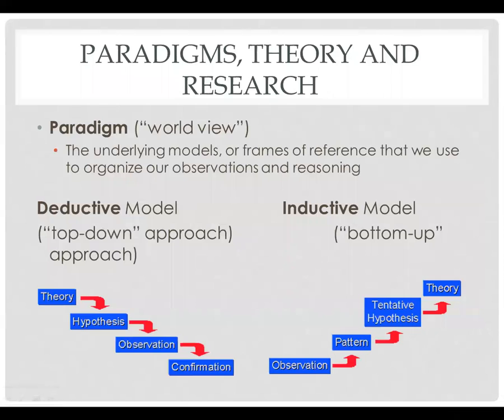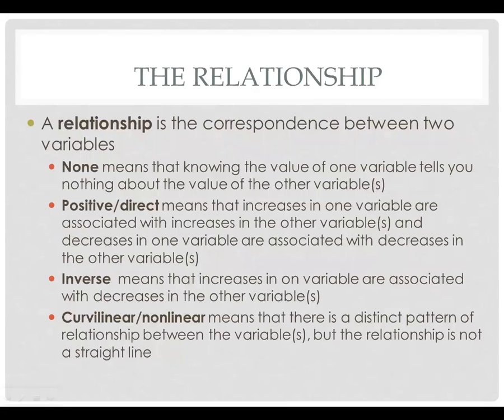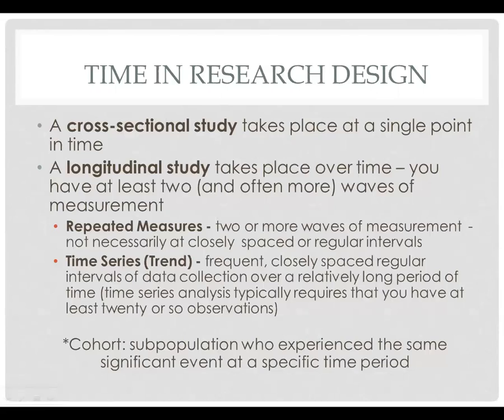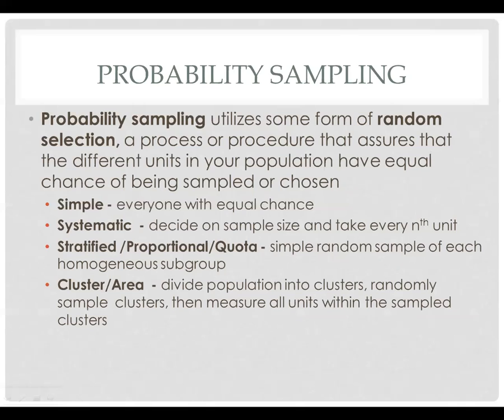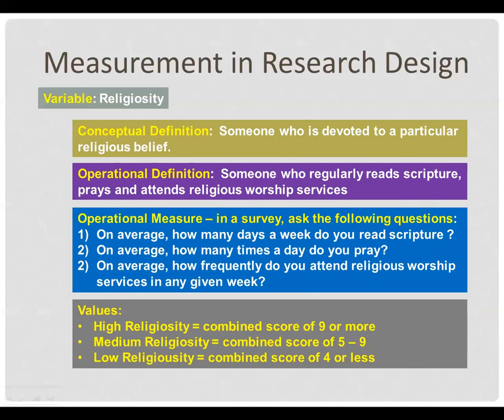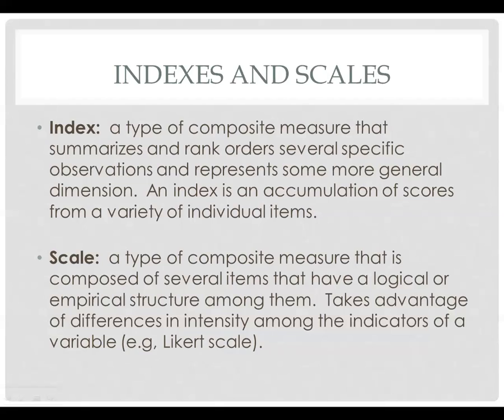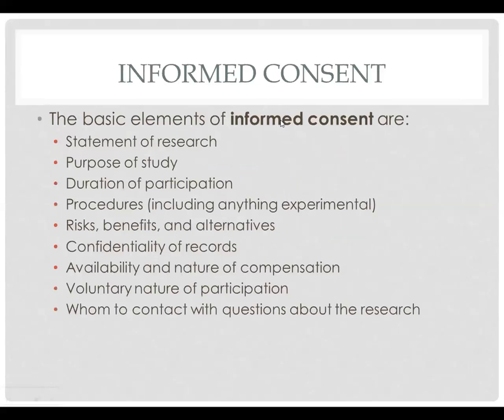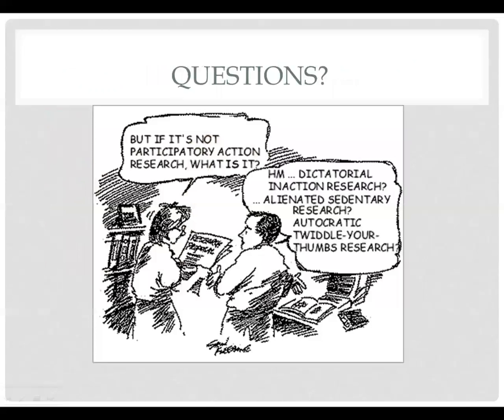Research Methods Final Exam Review Session